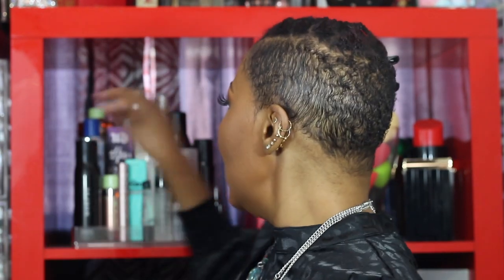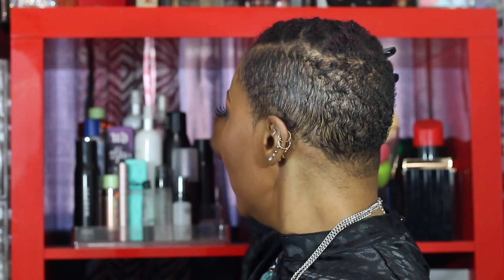Onesize (Patrick Starrr) vs. Too Faced Cosmetics. Let's See Shall We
S U B S C R I B E H E R E

▪️My Book "Crystal Clear"
▪️Paper Back

🔴  PRODUCT DEETS
-One Size BBB Cream: Dark (1 N)
-Too Faced Born This Way Concealer: Butterscotch, Chestnut
-One Size Foundation Powder: D2
-One Size Turn Up The Base Concealer : Dark 1
-Makeup Forever Concealer (Corrector): 51
-Sonia Kashuk Beauty Sponge
-Juvias Place Contour Palette: Dark

💻Video edited by:
Aubrey Migashkin

Amazon Music
My Branding Designer: Iam-Creates.com

1007 N. Sepulveda Blvd #748